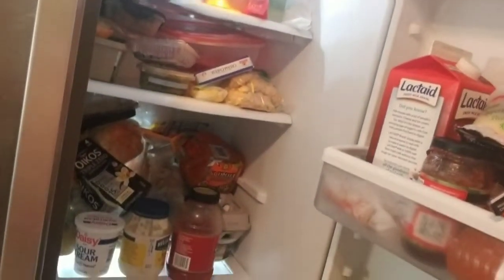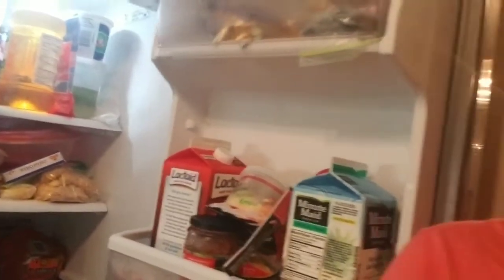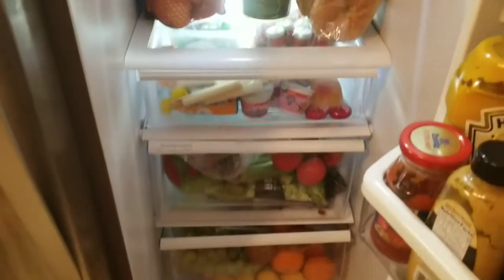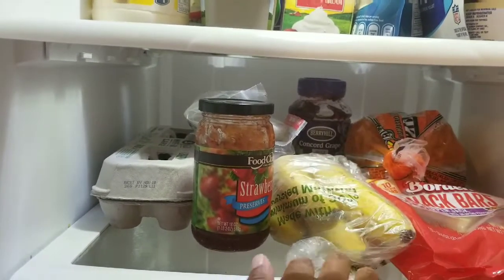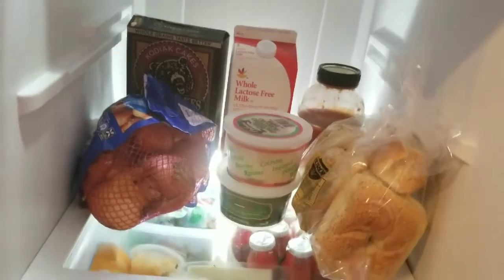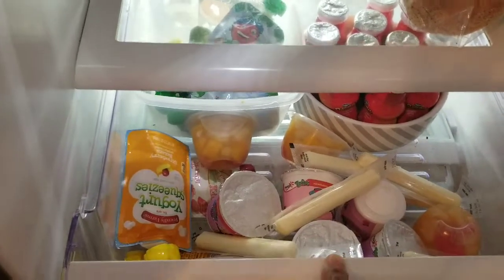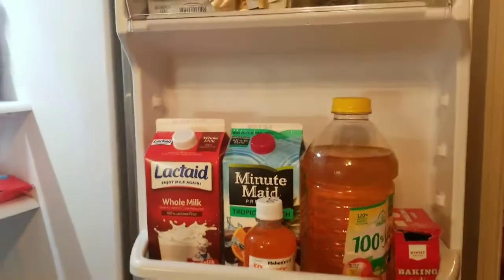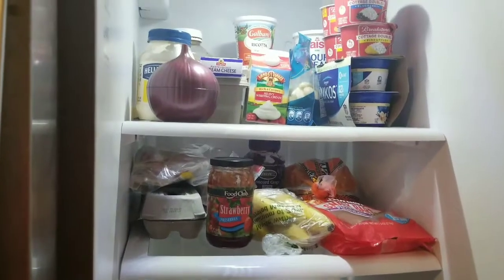Clean with me!Fridge Edition 2018